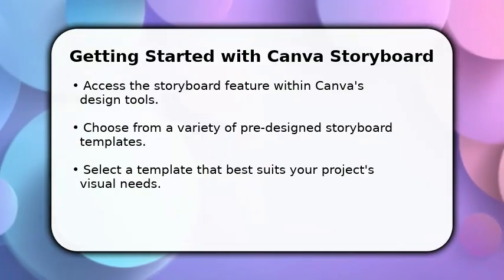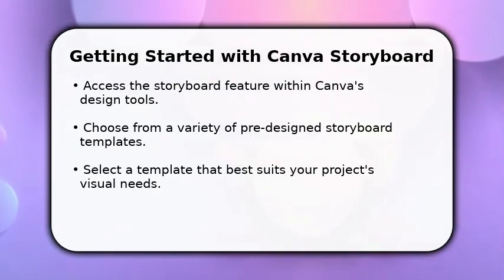How to Use Canva Storyboard 2025 - Easy Guide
▸ :^) Learn how to create a storyboard in Canva, a popular graphic design platform. This video will cover the basics of using Canva's storyboard feature, including how to add scenes, set timelines, and customize your presentation. Whether you're a student, entrepreneur, or content creator, this tutorial is perfect for anyone looking to improve their visual storytelling skills.

Canva Storyboard Tutorial, How to Create a Storyboard in Canva, Canva Storyboard Tips, Storyboarding with Canva, Canva Design Tutorial 2025